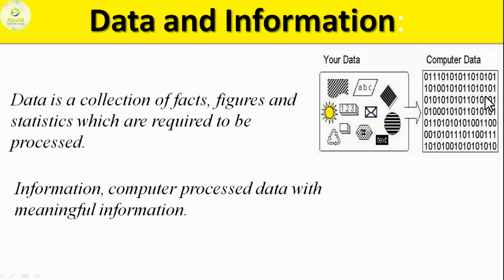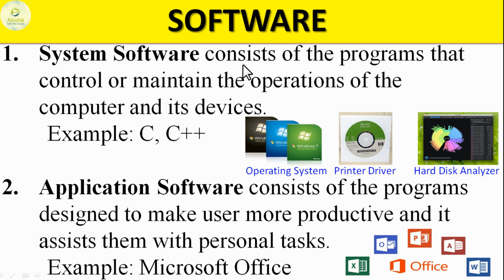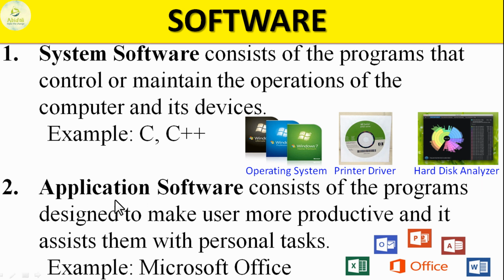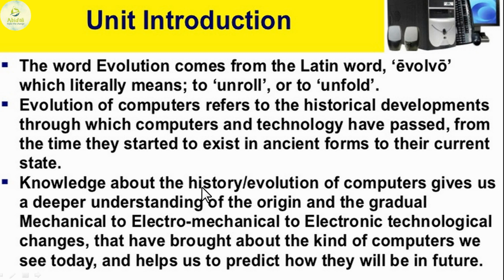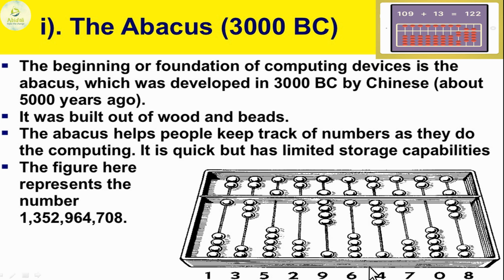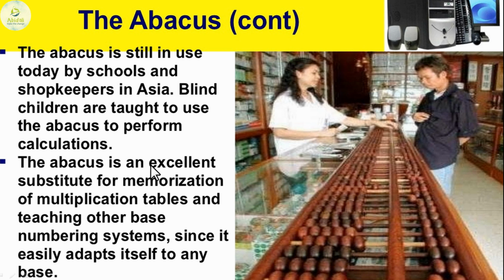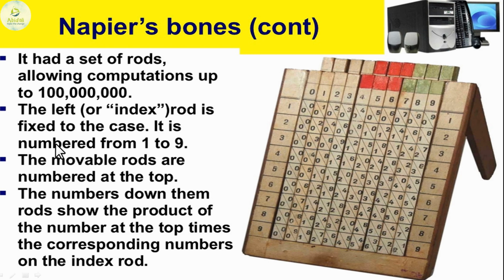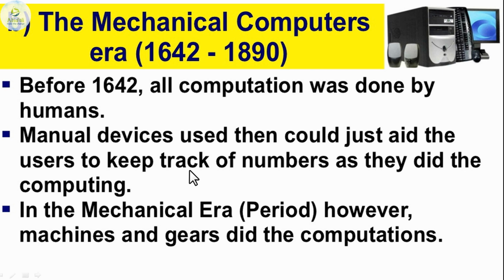I-PUC | COMPUTER SCIENCE | FUNDAMENTAL OF COMPUTER | L-3